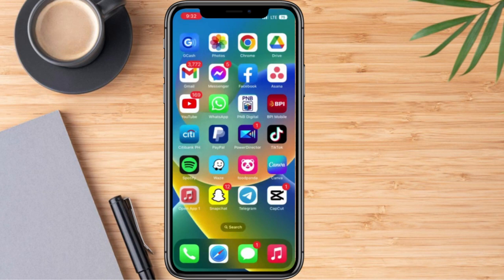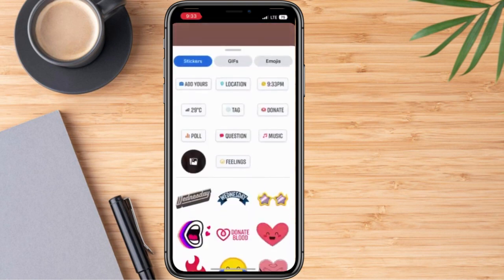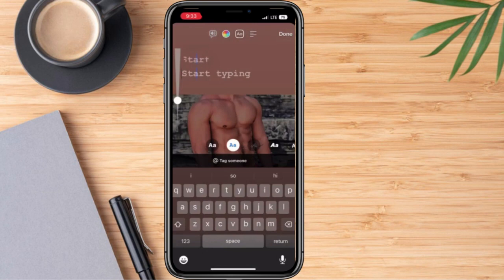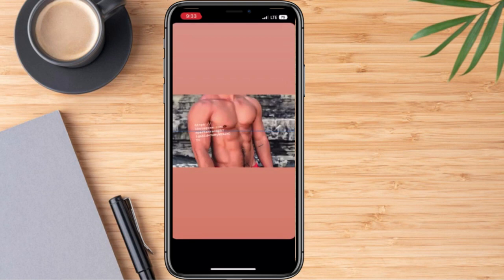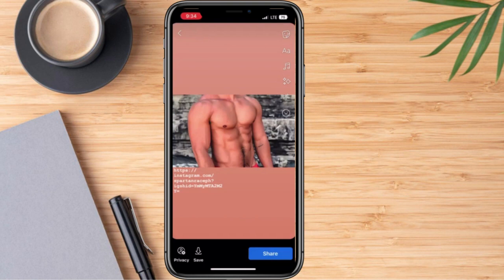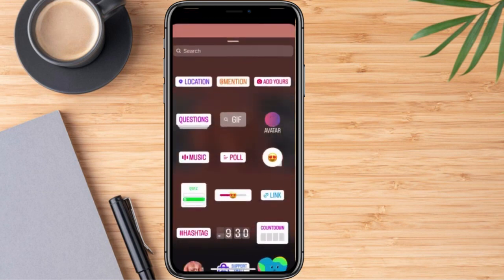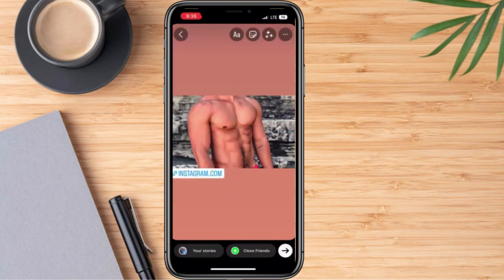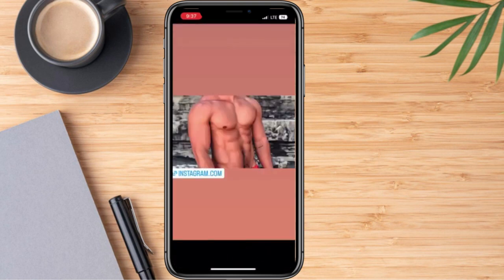How to Add Links to Facebook Story | Easiest Method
Today we're going to learn you How to Add Links to Facebook Story | Easiest Method. In the video we will show in a couple of easy to follow steps how to do this! So follow all the steps and you will know How to Add Links to Facebook Story | Easiest Method!